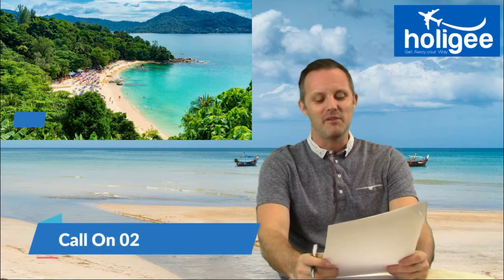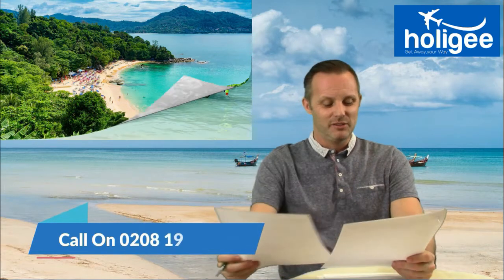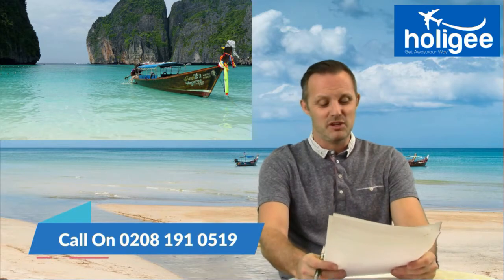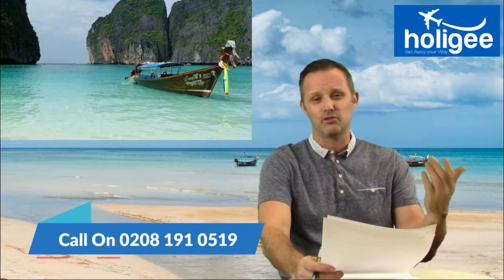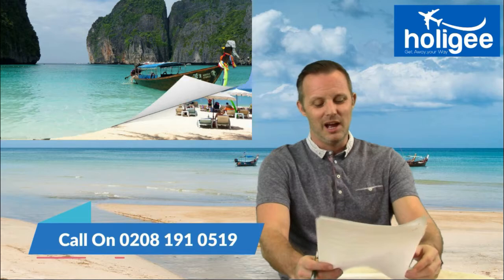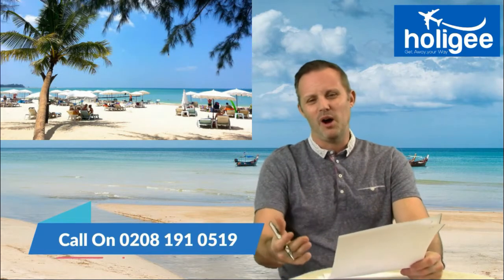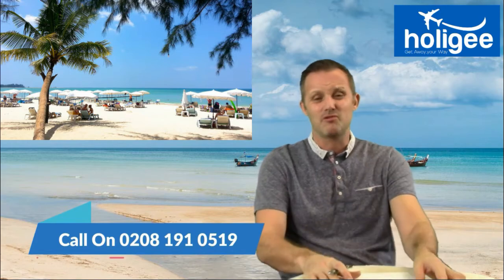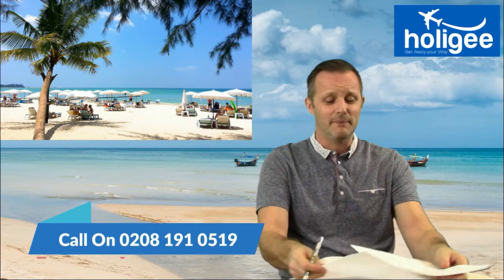Singapore & Phuket 11 Nights Twin Centre Holiday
Travel in September or October 2021 and get 4 nights 4* in Singapore, the Garden City and then 7 Nights 4* in Phuket for just £1129 per person including flights and transfers.